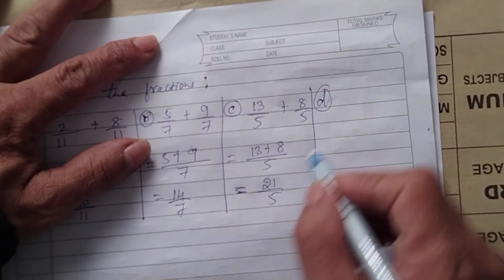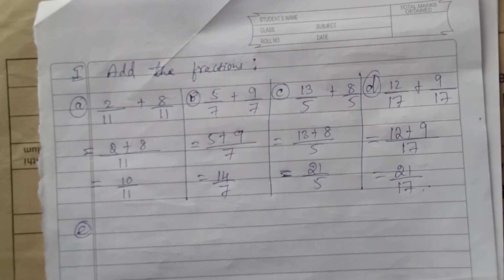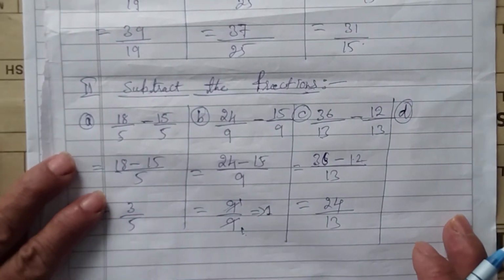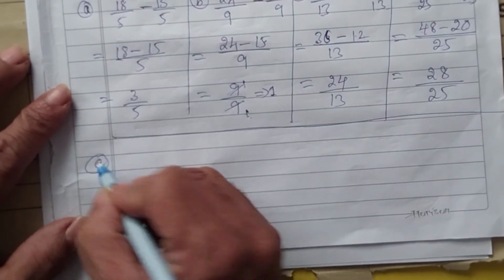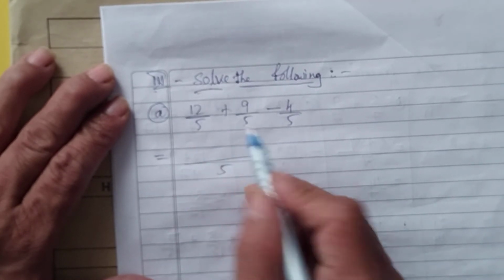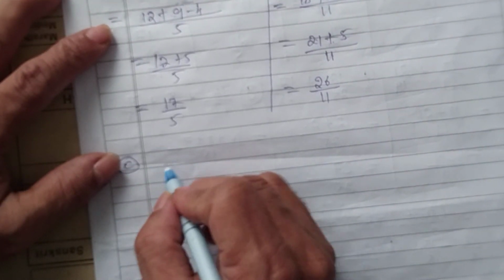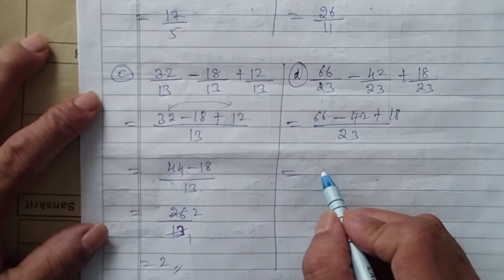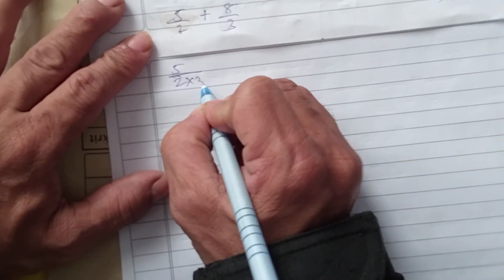Class-6, Adding and Subtracting Fractions. part-1